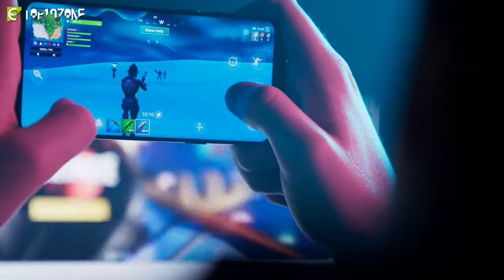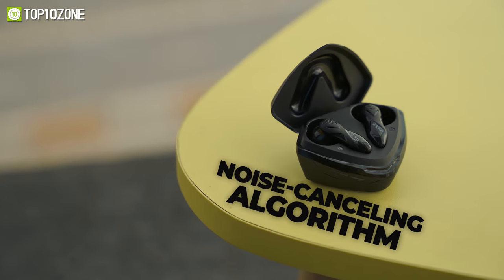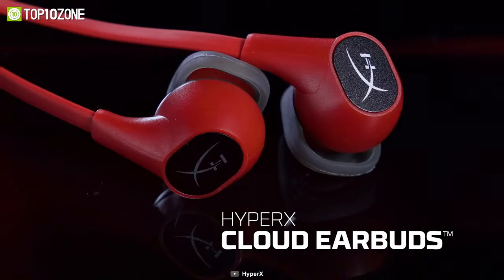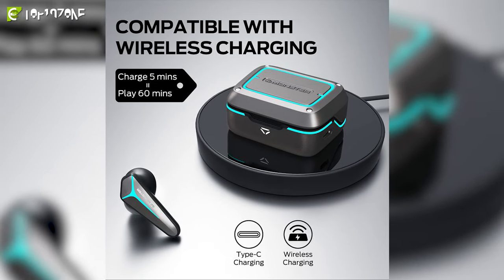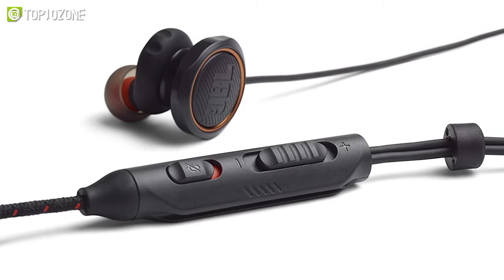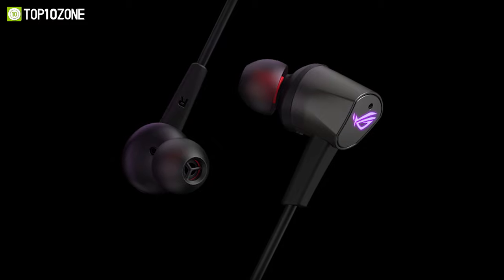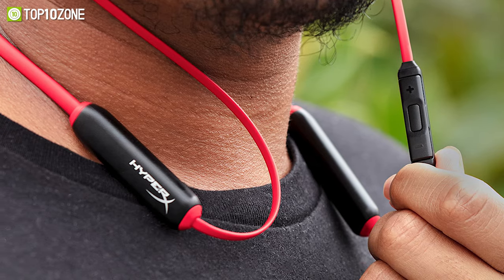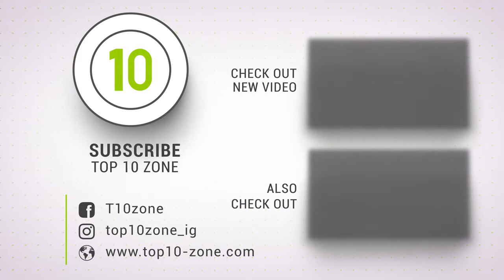Top 10 Best Gaming Earbuds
Best Gaming Earbuds that are compact, lightweight, and packed with advanced features which let you harness the power of exploring the gaming world. In this video, we have discussed the Top 10 Best Gaming Earbuds just for you.